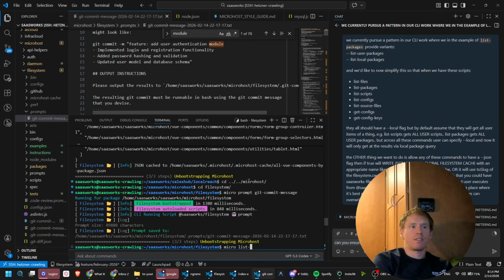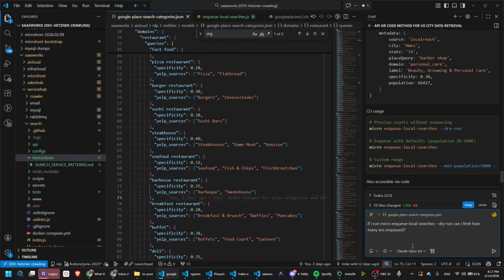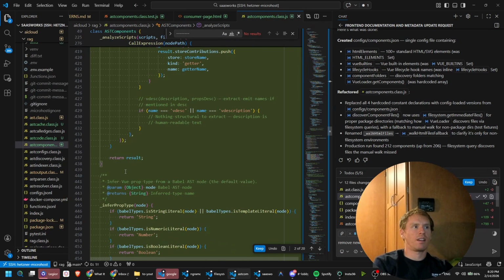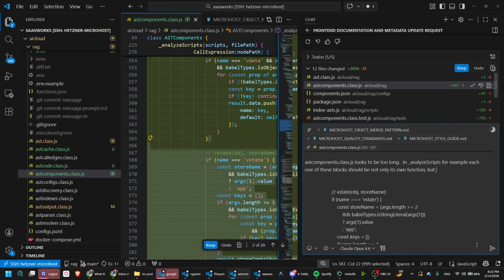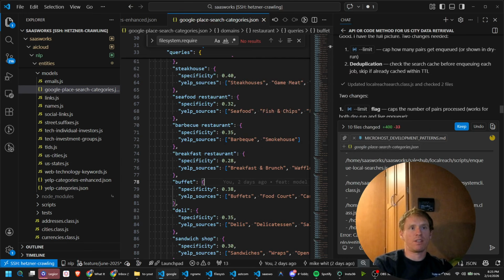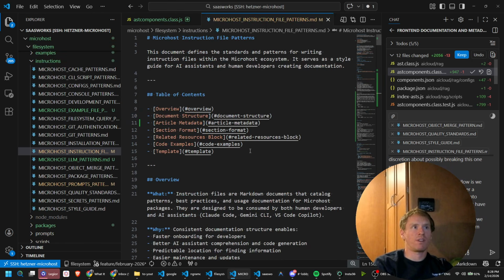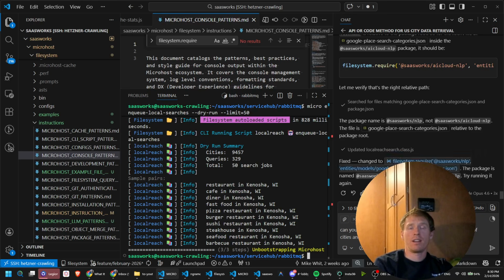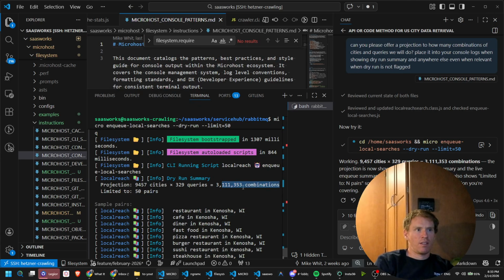More multi-agent usage with instruction files, how I review code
In this longer video I take you in the passenger seat while we just vibe code three different patterns of work we hand off to the agent.  I show how I review work, how we can improve instruction files as we go, why we do it this way, how this is really exciting for AI development.